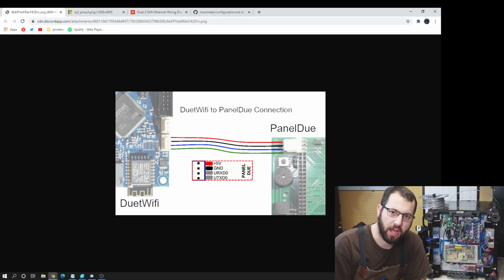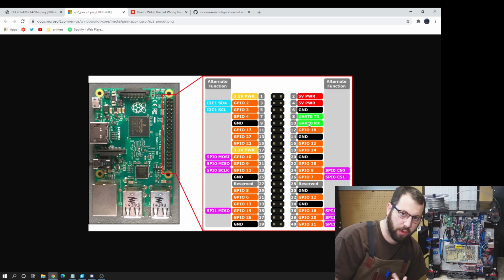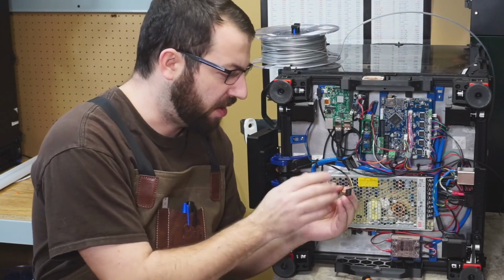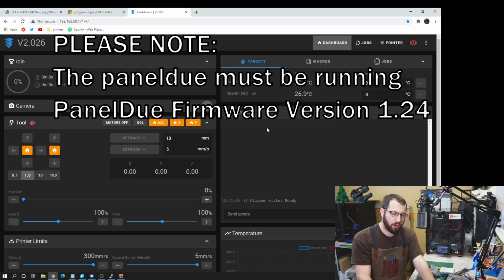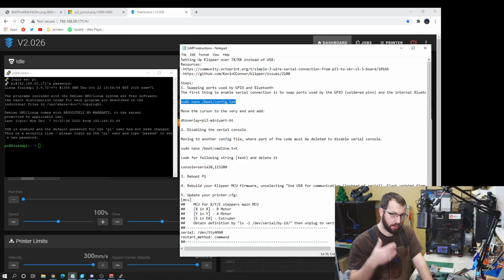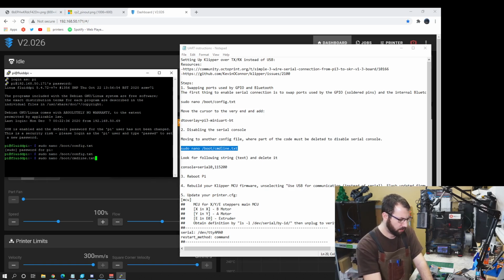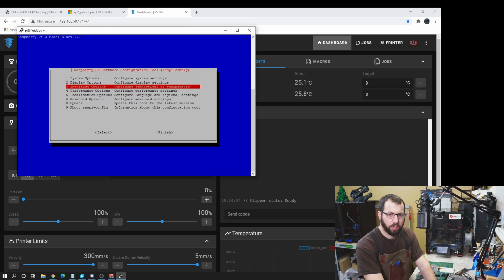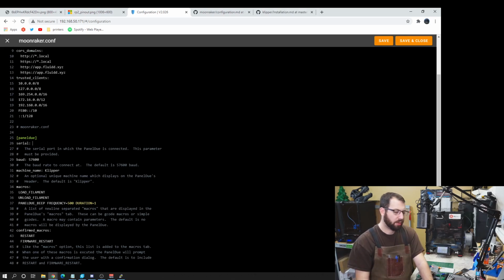Paneldue with Klipper- How to make it work (its easy)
Links and commands to make this easy
Steps:
1. Swapping ports used by GPIO and Bluetooth
The first thing to enable serial connection is to swap ports used by the GPIO (soldered pins) and the internal Bluetooth chip. We need to add a line in the config file on the boot partition.

sudo nano /boot/firmware/config.txt
Move the cursor to the very end and add:
dtoverlay=pi3-miniuart-bt

2. Disabling the serial console

Moving to another config file, where part of the code must be deleted to disable serial console.

sudo nano /boot/firmware/cmdline.txt
Look for following string (text) and delete it
console=serial0,115200

3. sudo raspi-config

4. Reboot Pi

The paneldue must be running firmware version 1.24, newer versions  may have compatibility issues

for all things voron and links to the discord